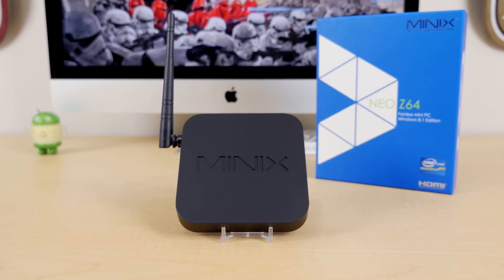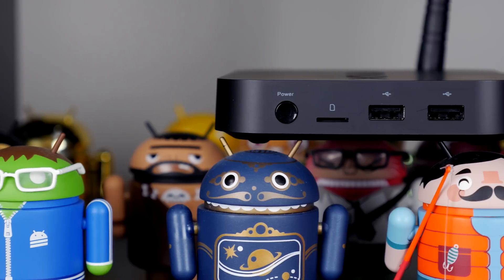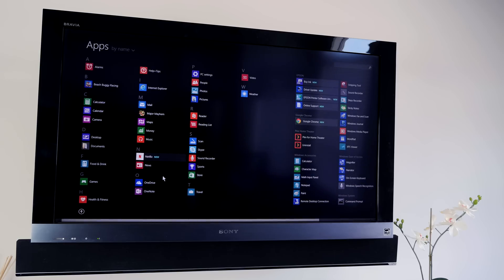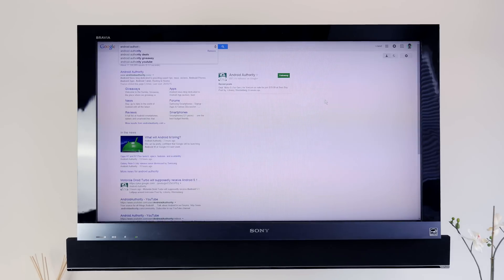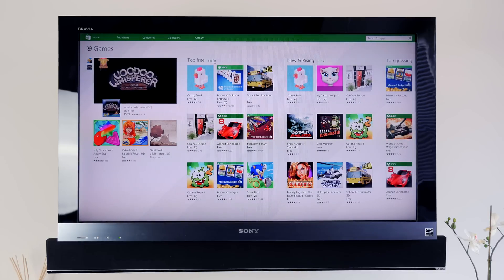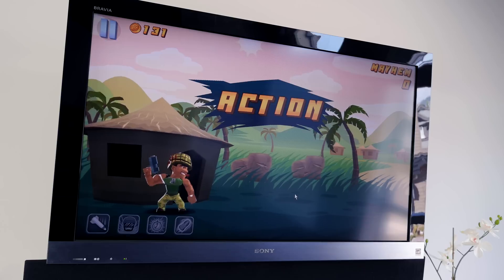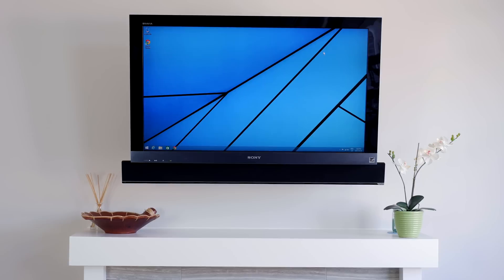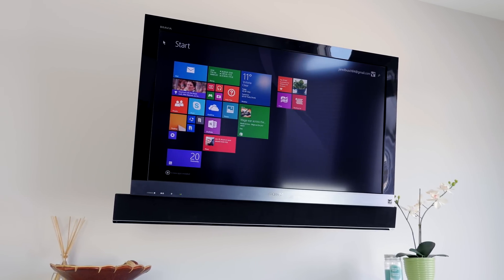MINIX Neo Z64 (Windows 8.1) Review - A Sub $200 Mini PC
The MINIX Neo Z64 Windows version is a fanless mini PC for around the $160 mark. So if you're looking for an extremely affordable PC running Windows 8.1, this is the one to get!